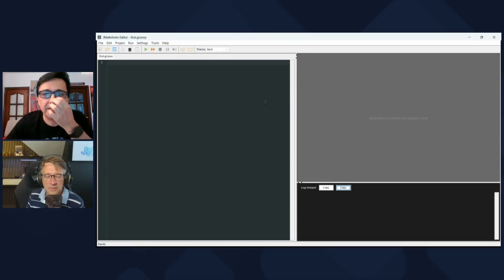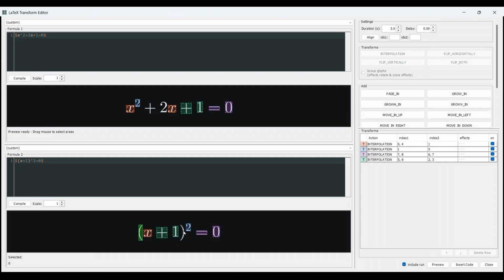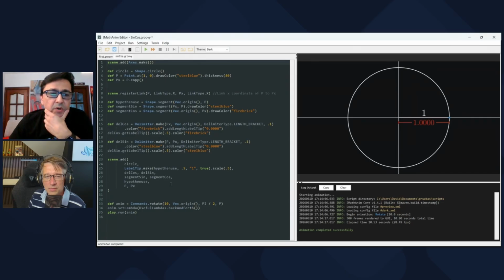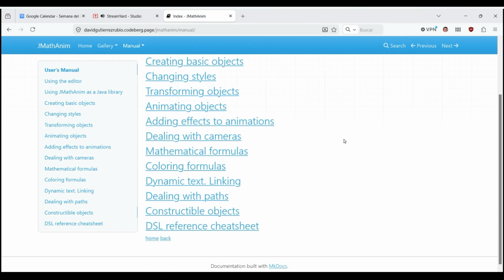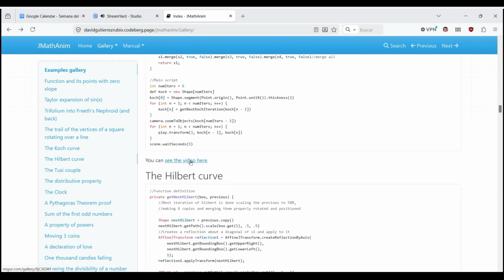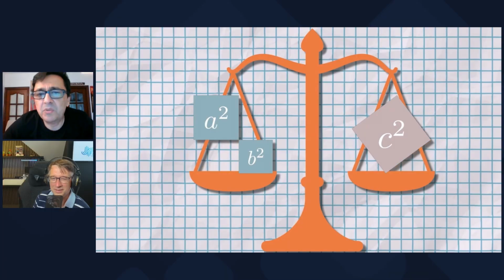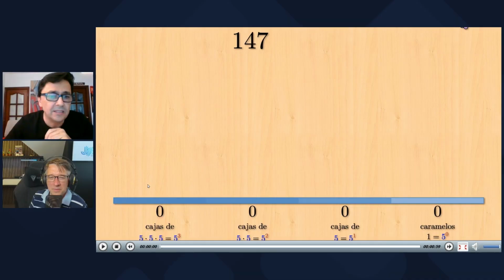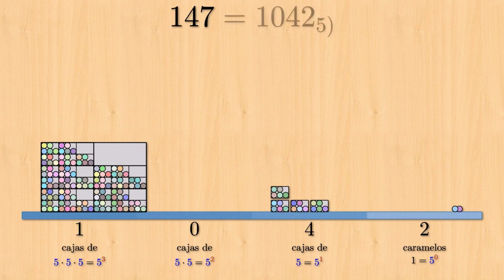JMathAnim: Create Mathematical Animations in Java Like 3Blue1Brown | JavaFX In Action #27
What if you could create stunning mathematical animations, the kind you see on 3Blue1Brown, using Java and JavaFX? That's exactly what David Gutierrez built with JMathAnim, a Java(FX) library and UI that lets you animate formulas, geometric proofs, fractals, and number theory concepts, and export them straight to video.

David is a mathematician, not a trained software developer. He started JMathAnim during the COVID lockdown, inspired by the Python library Manim, and decided to build his own version in Java. In this interview he demos the tool live, explains why Ruby was chosen as the scripting language in the built-in editor, and walks us through a visualization explaining base 10 to base 5 conversion.

🔗 Links

⏱ Chapters

00:00 Who is David
00:33 Goal of JMathAnim
01:16 Demo of JMathAnim
04:53 Different ways to create animations in the tool
05:40 Why Ruby is used in the code editor
06:24 More demos
07:16 Demos and info on the website
11:12 JavaFX learning curve
13:46 Libraries used in the project
14:30 Example to explain base 10 to base 5 conversion
16:27 Conclusion